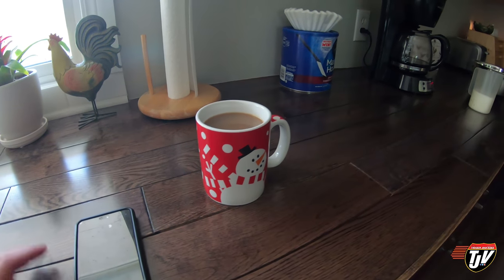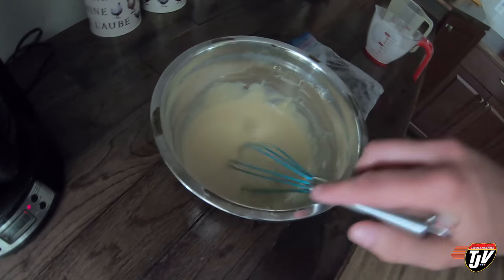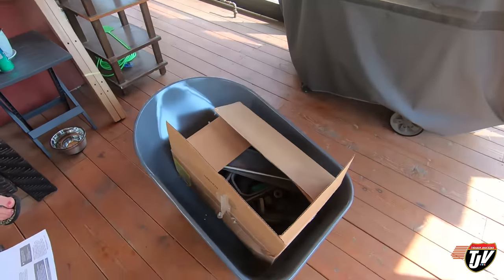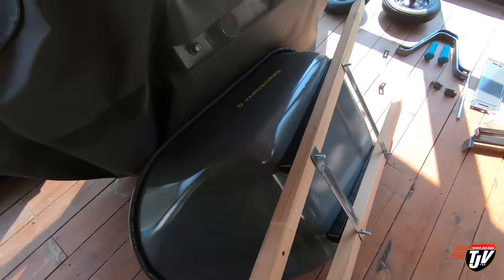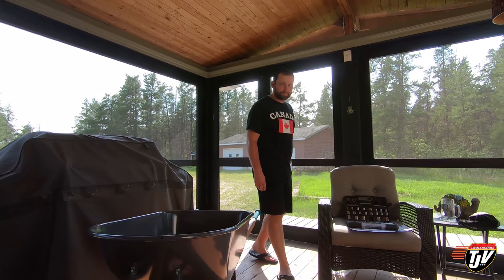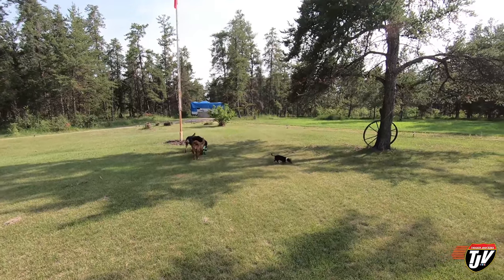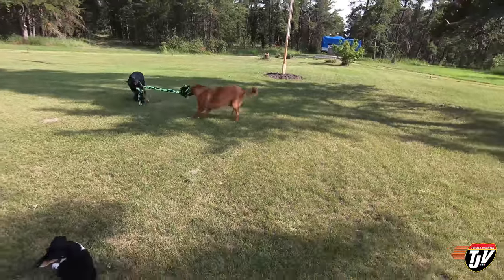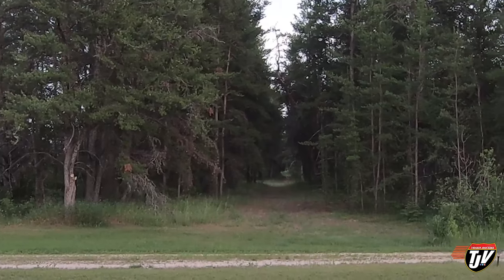TJV | IT'S A BIRTHDAY!!! | #1769